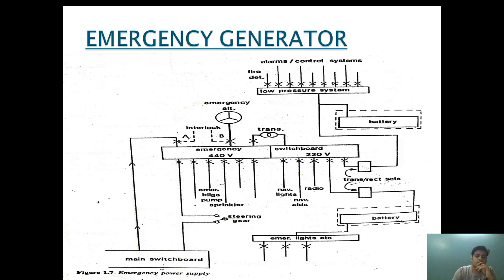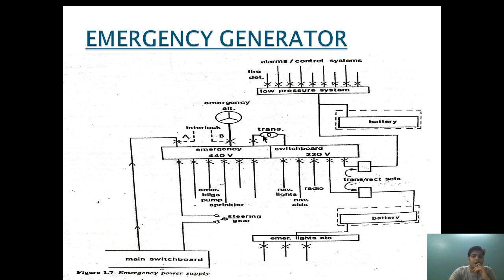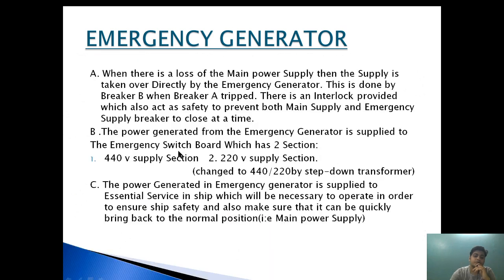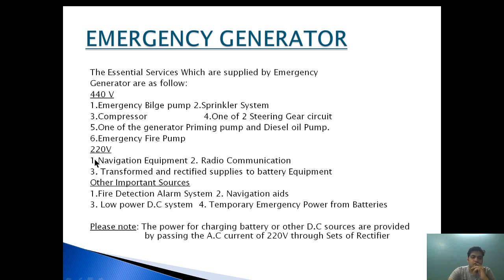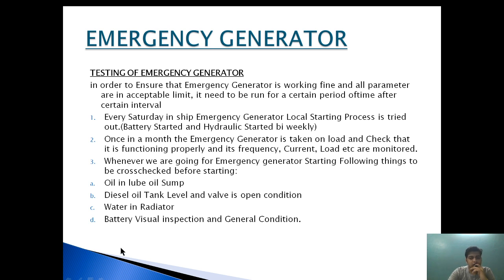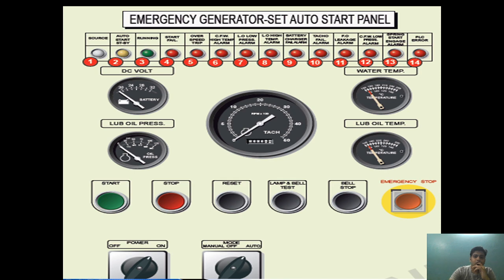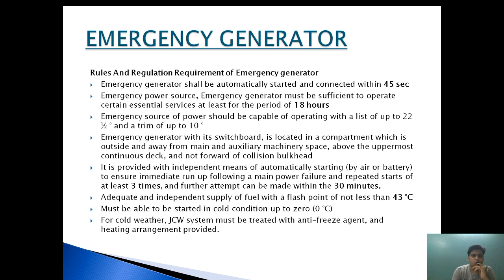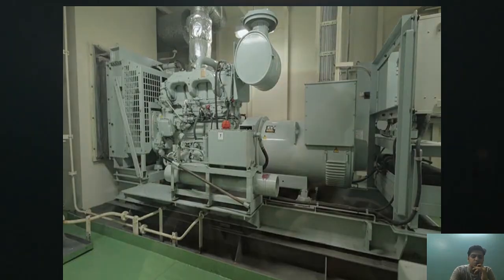Emergency Generator in Ship|Line Diagram|Testing|Starting|Explanation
Why Emergency Generator is Provided in Ship|Line Diagram in Emergency Generator|How to do testing of Emergency Generator|Hydraulic Starting of Emergency Generator Explained|